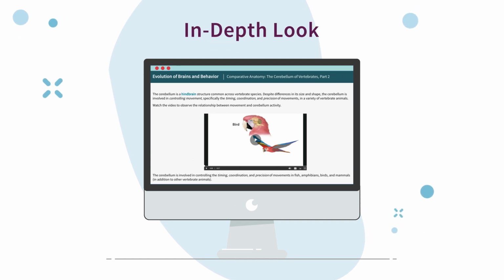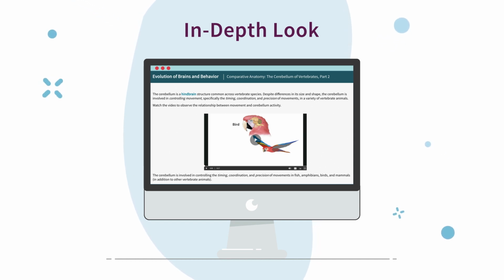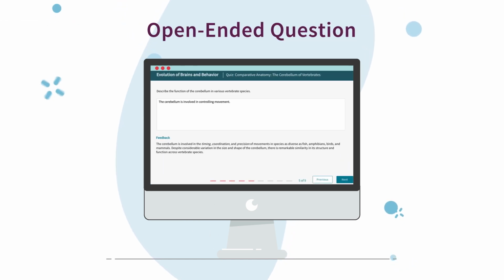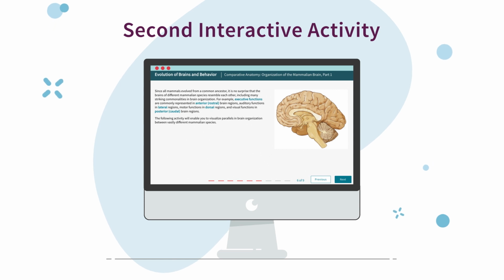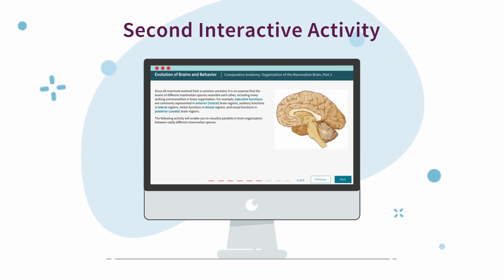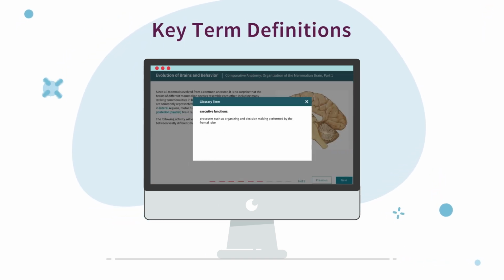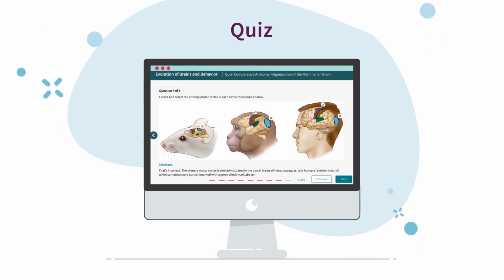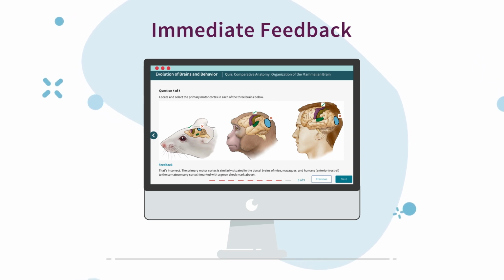Achieve for Psychology: Neuroscience in Action